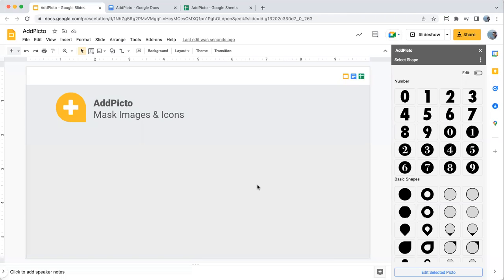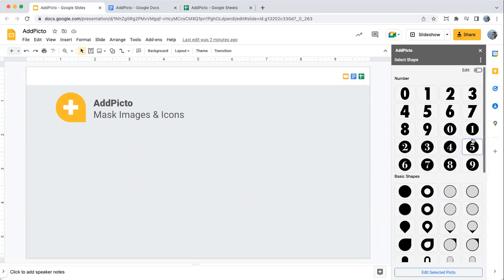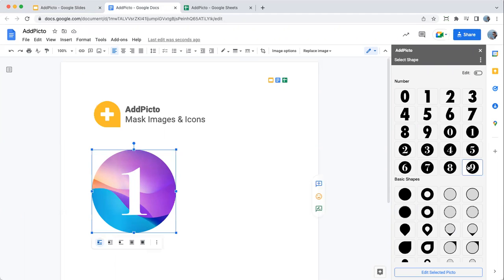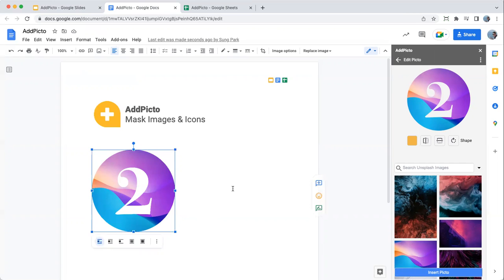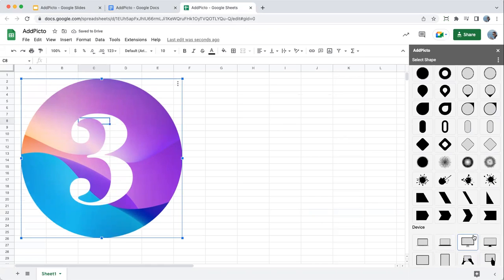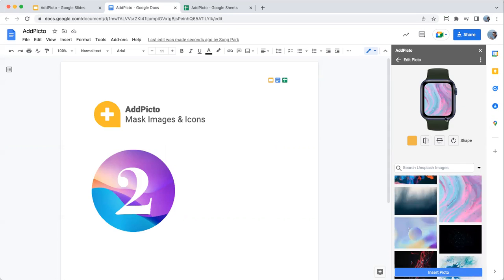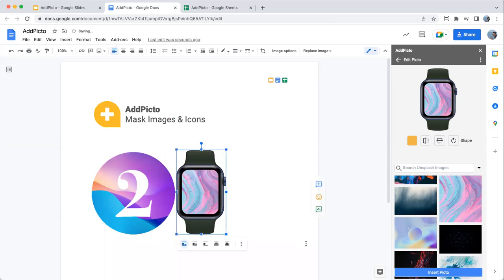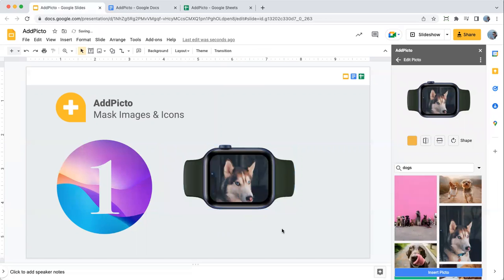AddPicto — Mask Images & Icons in Google Slides, Google Docs, Google Sheets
A quick demo of how to use AddPicto, an add-on for Google Workspace's Google Slides, Google Docs, and Google Sheets. Demo shows how you can copy & past the masked image from Google Slides into Google Docs and edit it in Google Docs.